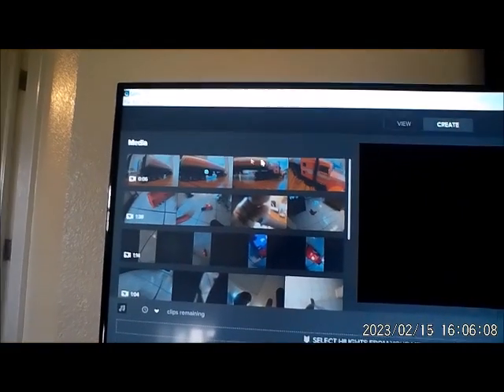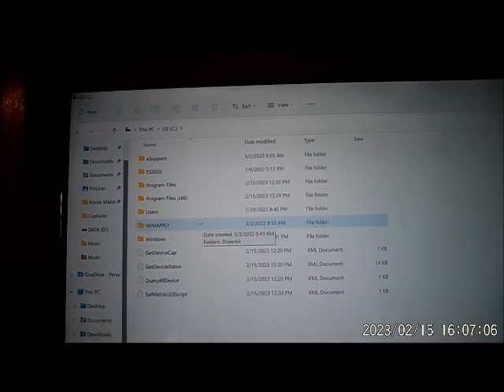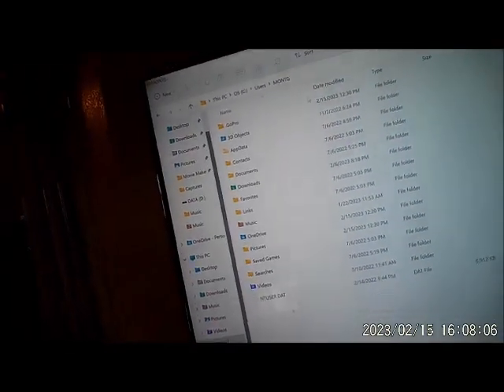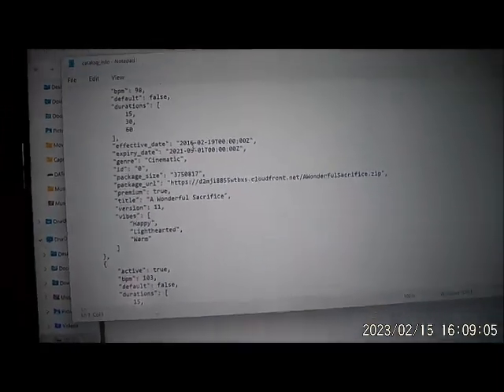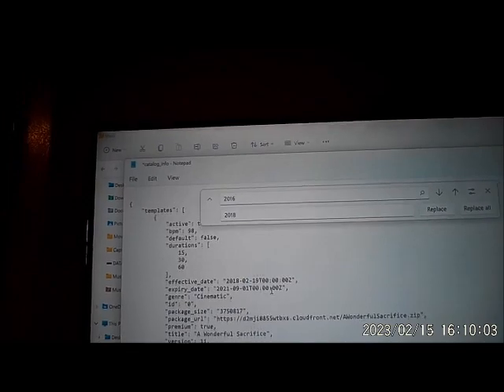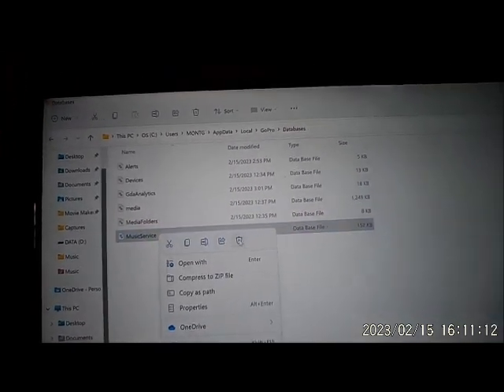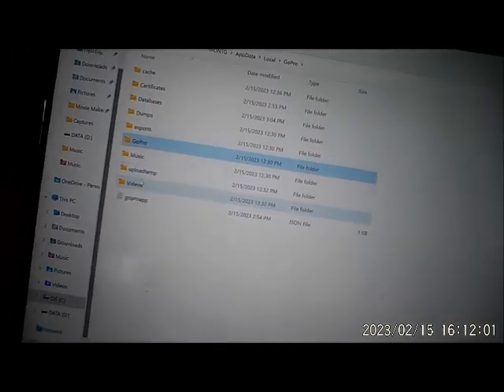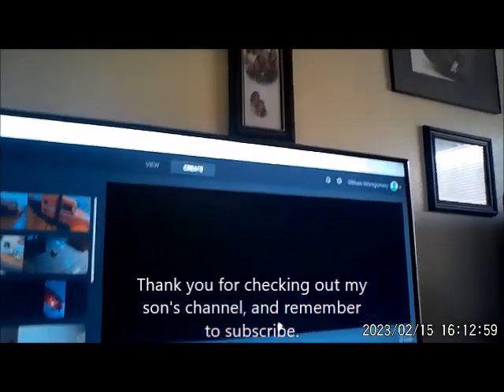We have encounter an issue loading music, please restart application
Step by step instructions how to fix the problem. Please take a picture of the step by step instructions, and follow along with the video.